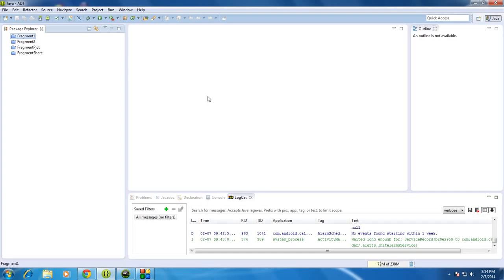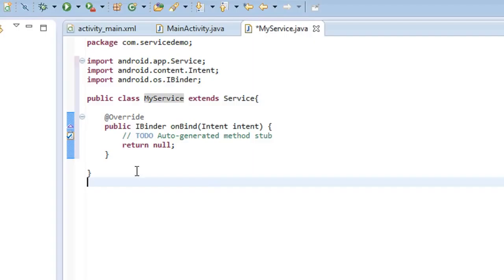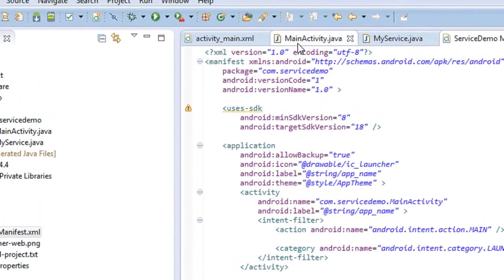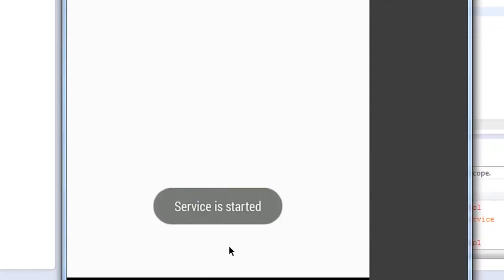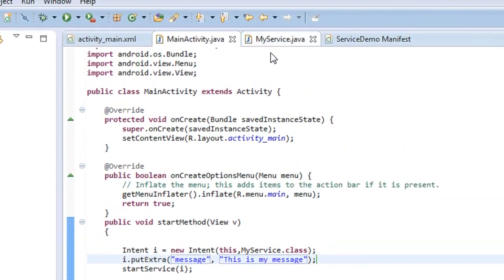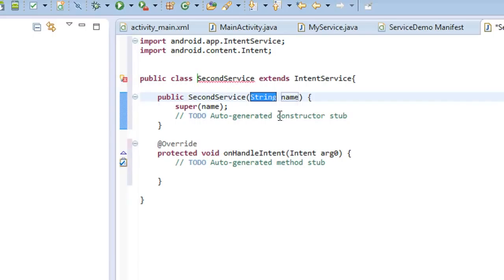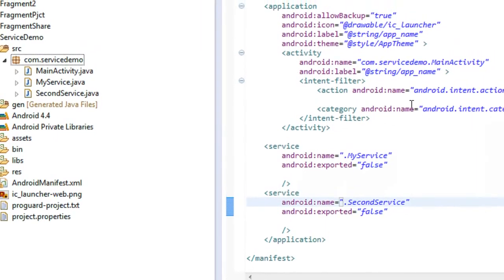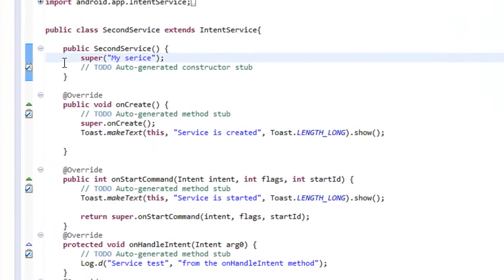Android tutorial for beginners 72 Android Services